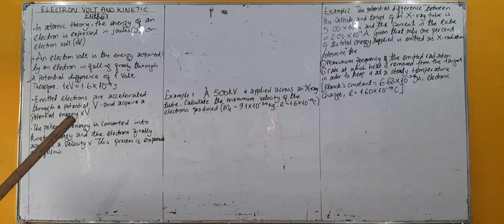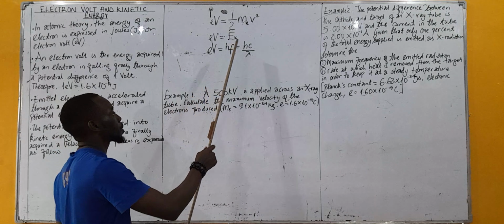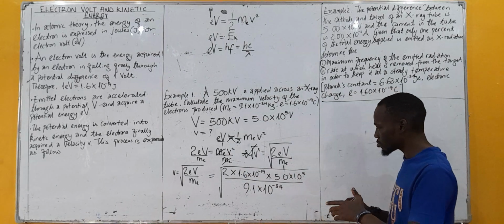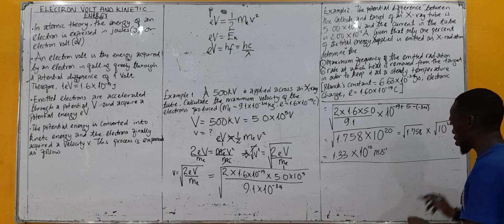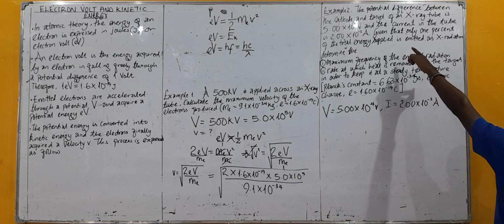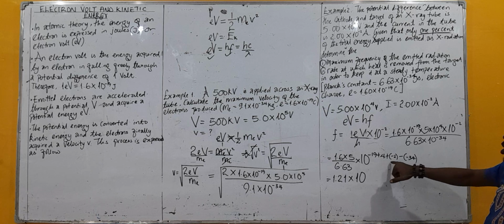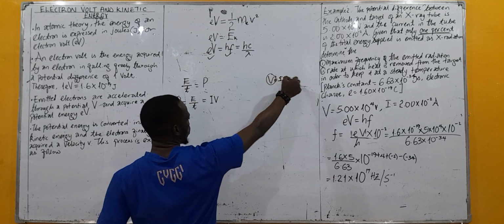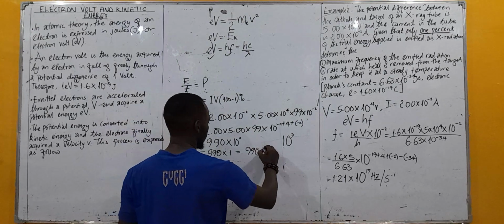ELECTRON VOLT AND KINETIC ENERGY